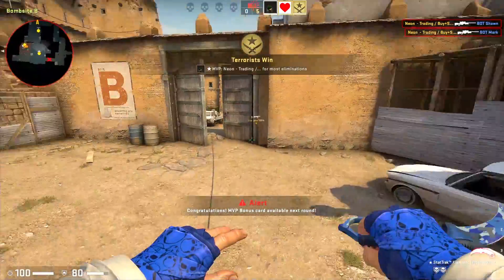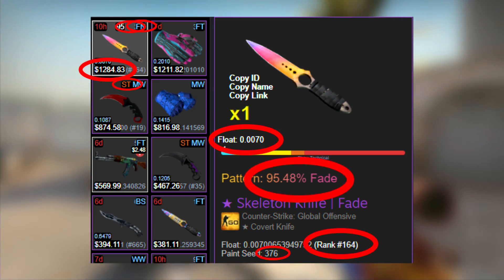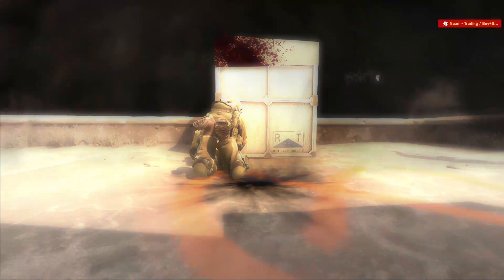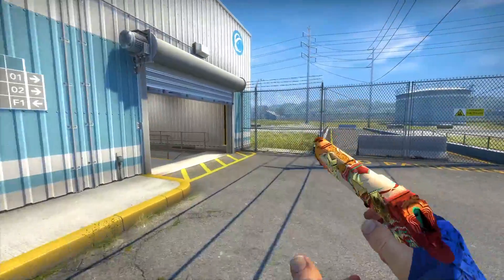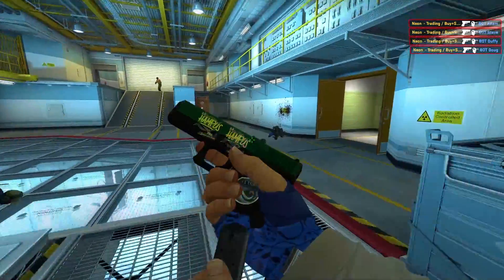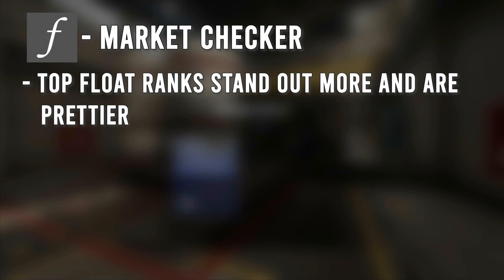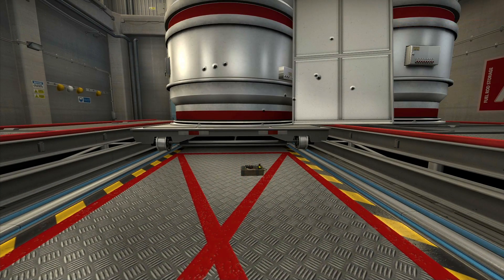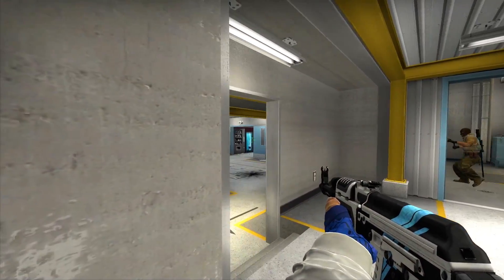The BEST PLUGINS for STEAM and CSGO TRADING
In this video, we're going to be discussing the best extensions for CSGO trading and Steam. From steam inventory helper to csgotrader and csgofloat market checker, we're going to cover everything you need to know about trading in CSGO and Steam!

Using Plugins like Steam Inventory Helper on the Steam Community Market makes it easy to:
Snipe of good Items, Bulk Buy or Bulk Sell many items at once, check Float and Pattern of Skins, calculate Prices and many more.

In this Video we are going to look at some of the most popular Plugins used for Steam and CS:GO Trading.